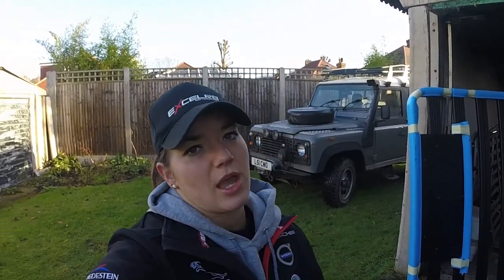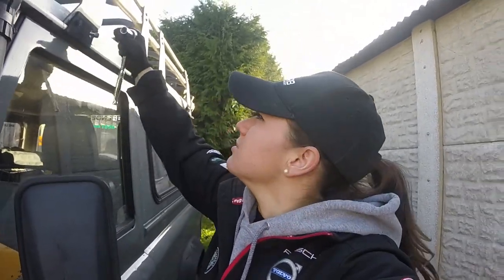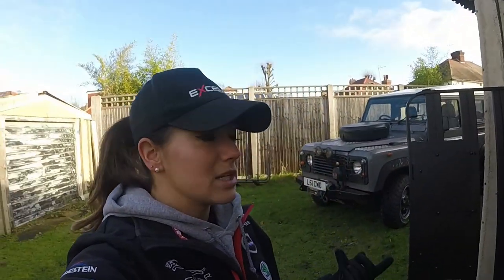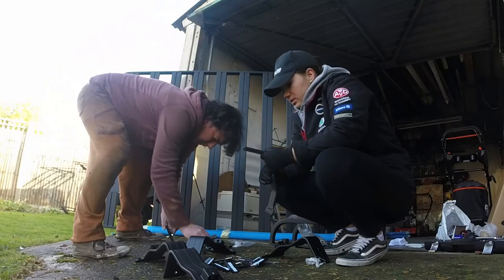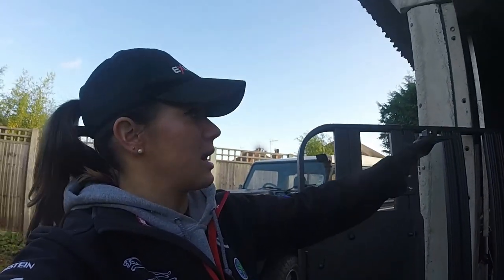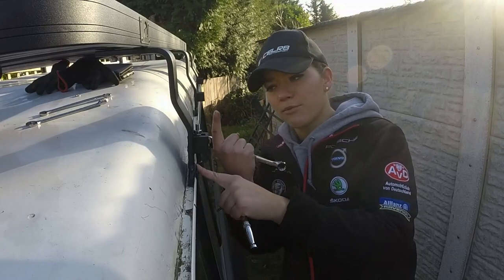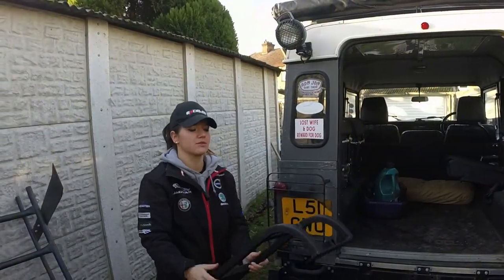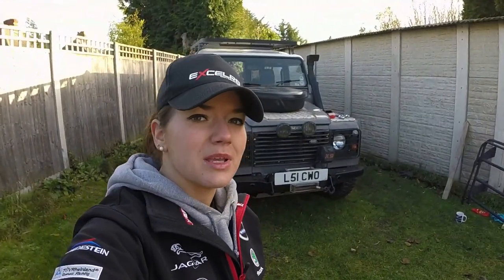I fitted a new Flat Dog roof rack to the Land Rover Defender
New Flat Dog roof rack fitted to the Defender, ready for a roof tent!